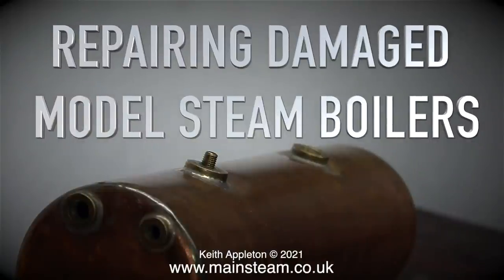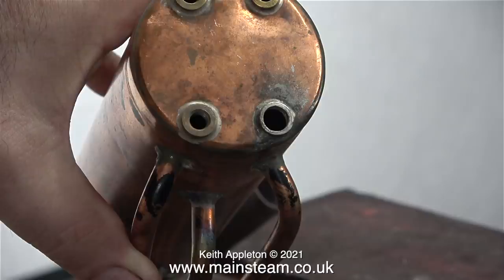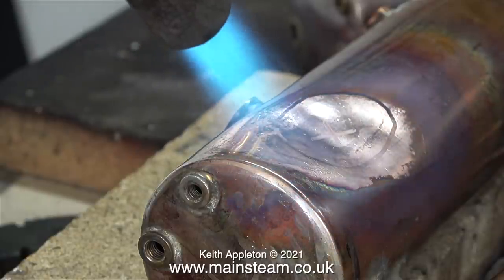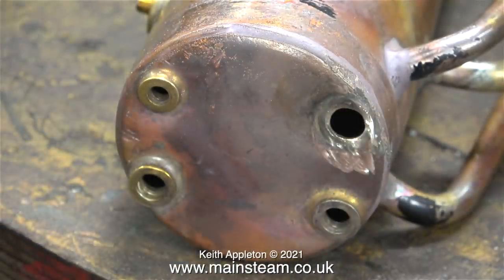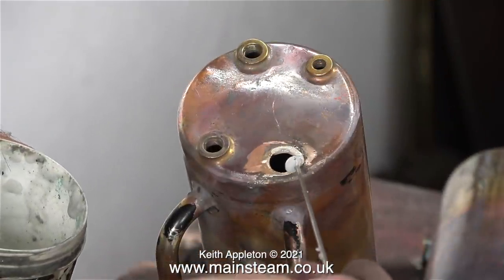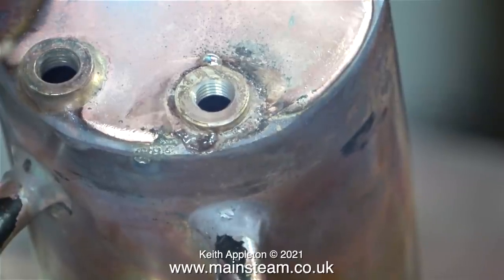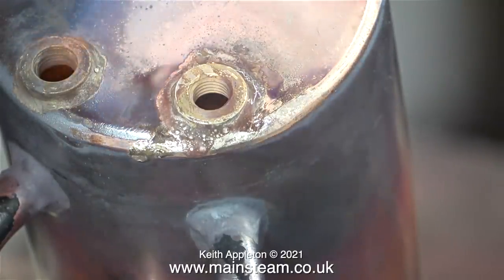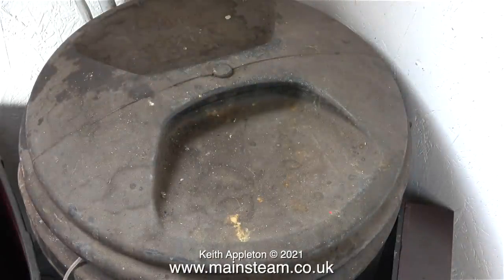REPAIRING MODEL STEAM BOILERS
Repairing Model Steam Boilers. This is the way I carry out the process of replacing a damaged boiler bush and annealing a dented boiler.